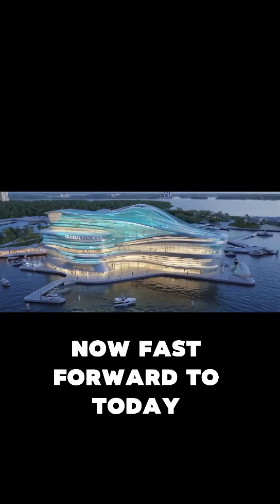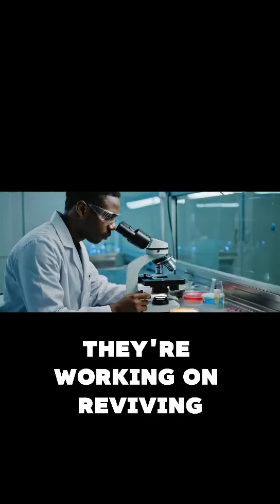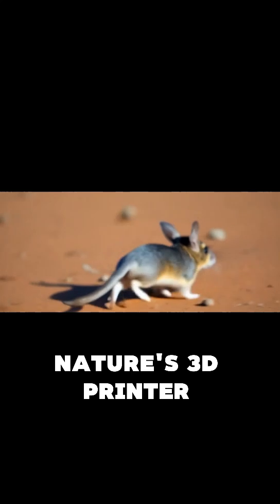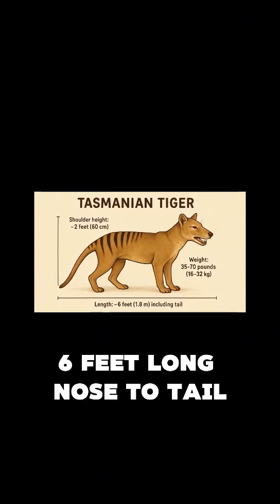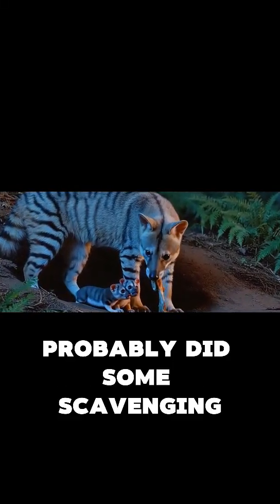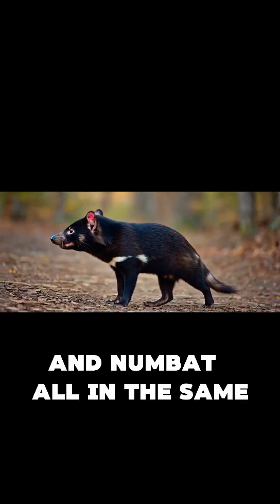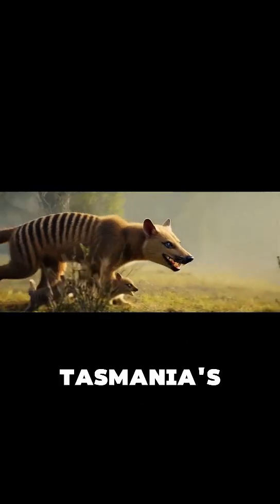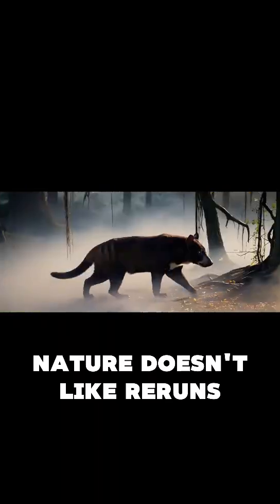The Return of the Tasmanian Tiger – It’s Happening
Once thought lost forever, the Tasmanian Tiger — or Thylacine — might soon walk the Earth again.

Using advanced genetic technology, scientists are piecing together its DNA from preserved specimens.
They plan to implant edited cells into a living marsupial relative, creating an embryo that could grow into the first Thylacine born in nearly a century.

This isn’t science fiction.
It’s happening now.

But the question remains:
Should we bring back an extinct predator — or let the past stay buried?